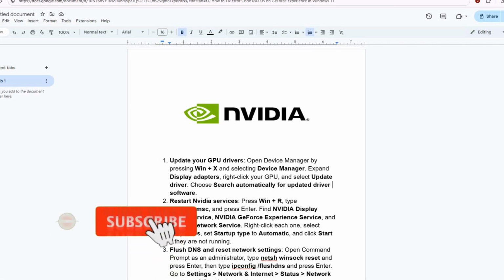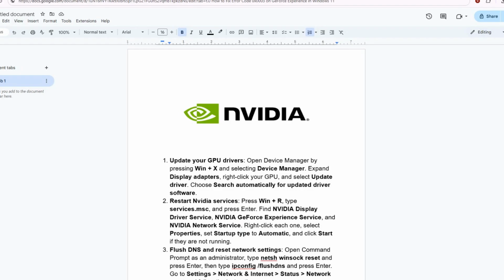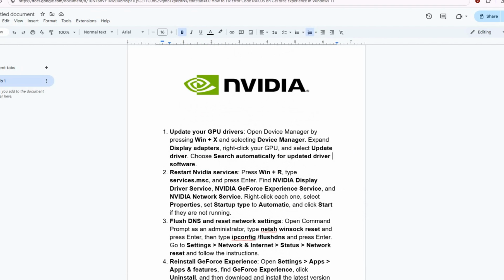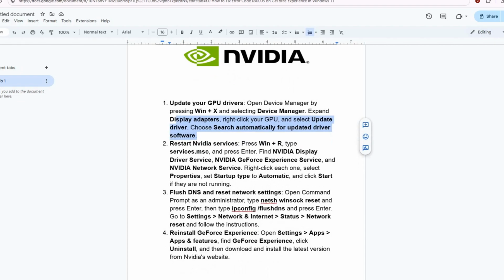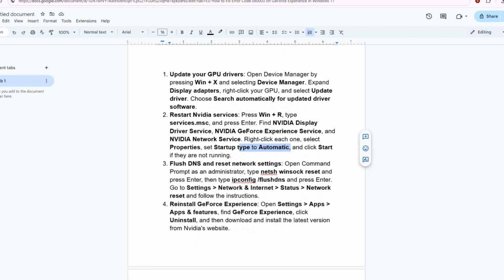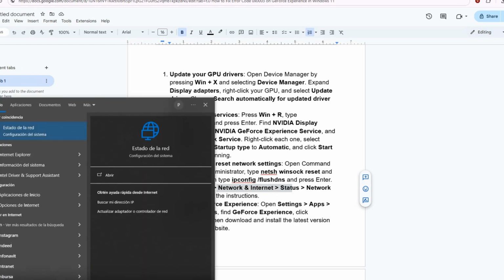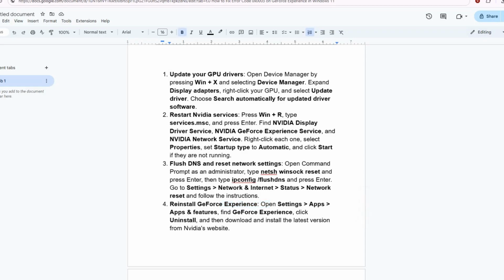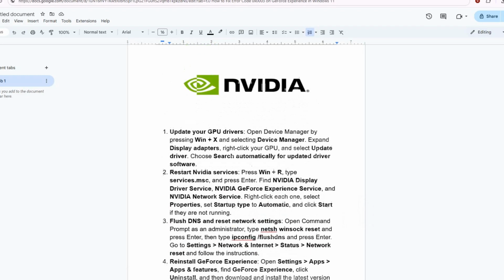How to Fix Error Code 0x0003 on GeForce Experience in Windows 11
In this video I will show you How to Fix Error Code 0x0003 on GeForce Experience in Windows 11. This method is very simple and is clearly described in the video, follow all the steps and solve your problem successfully!